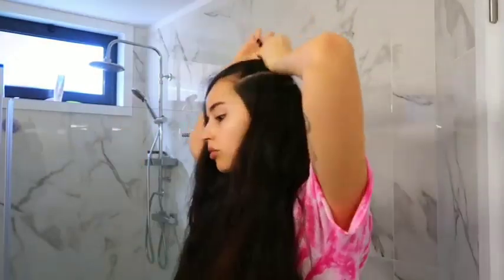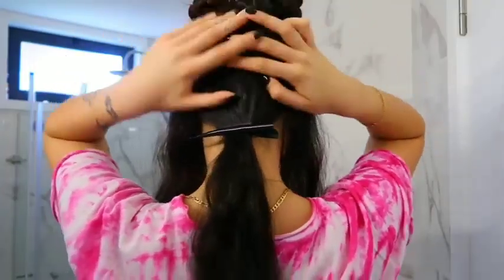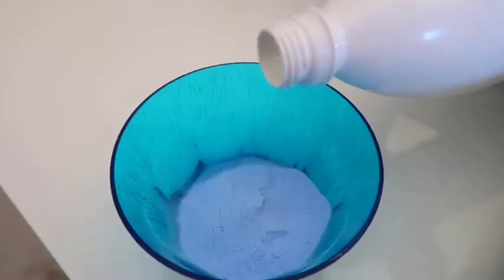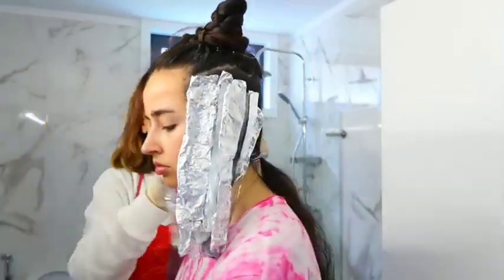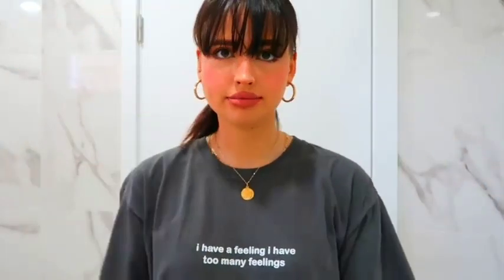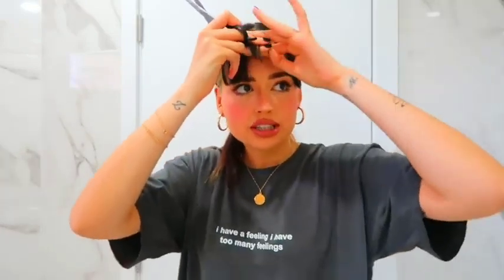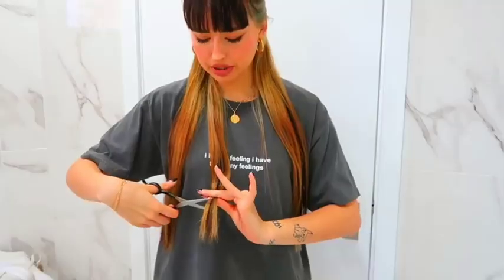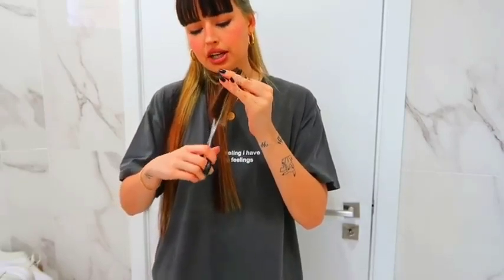Bleaching and cutting my hair at home! | Quick & Easy Home Haircut Tutorial At Home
So how do you feel about this new hair? :)

Some of My Favorite Products: 👇

face moisturiser

body moisturiser

lip balm

primers- 1.

cleansing foam

sleeping face mask

best serum for hair growth

Hi guys! hope you like this Video!

+ Canon 6D Mark II (Main Camera)
+ Canon G7X (Vlog Camera)
+ Sigma 35mm Lens
+ Memory Card (BEST)

The full credit for this video goes to -  "Ines Silva" {@irisloveunicorns}

She gave me the right to use his video. And also it's a creative commons video so there is no issue to reuse this video.

Hope you enjoy Loves!